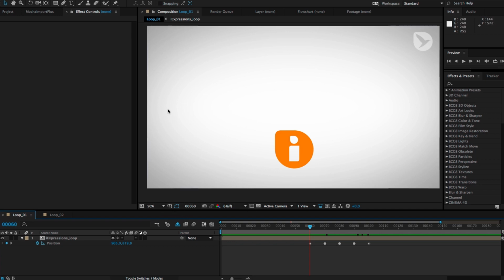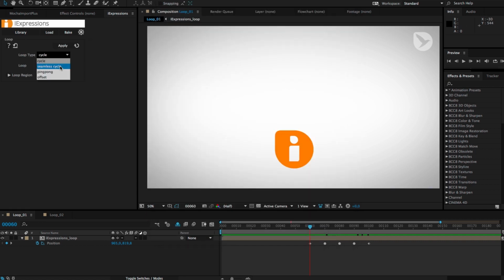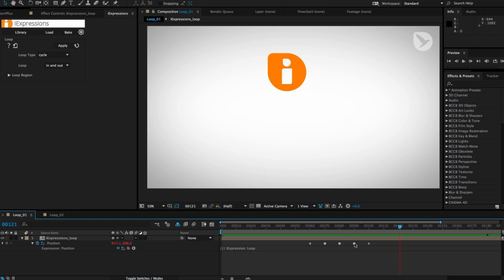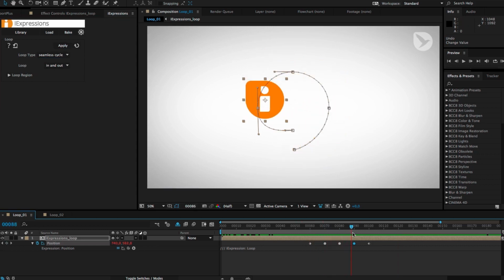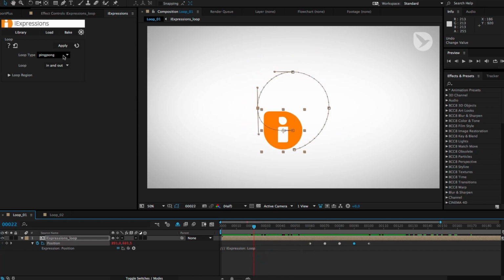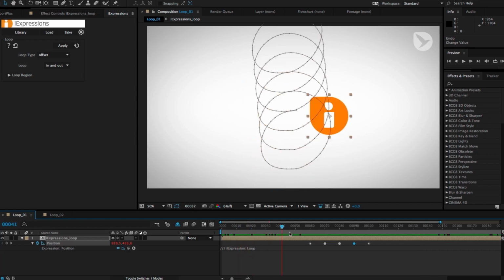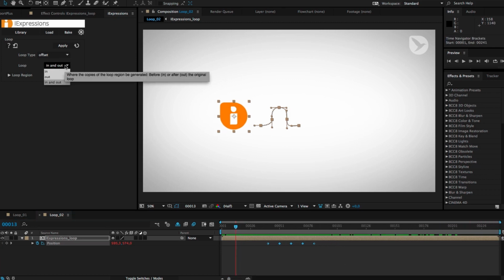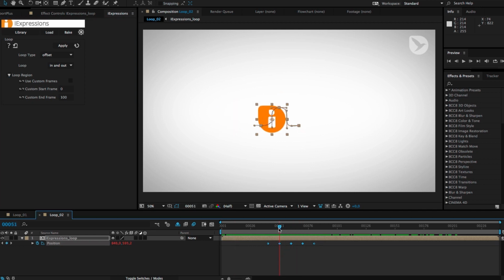After Effects Tutorial: Looping Animations with Expressions and no Code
Learn how to loop keyframes without writing any expressions code. The extension iExpressions generates all expressions code for you!

Looping animations in After Effects with iExpressions gives you a lot of control since it works with arbitrary properties and is very easy to do. There are four types of loops that you can choose from:

   - cycle
   - seamless
   - ping pong
   - offset

When you apply a cycle loop to a position animation, it gets looped before and after the keyframed animation. By default, it loops the region from the first to the last keyframe, although you can also adjust the looped region. The cool thing is - and this goes for all of the loop types - that if you choose to modify the animation a bit, the looped animation gets updated automatically.

When you apply the seamless cycle loop to your animation, the expression will adjust the keyframes to make the animation seamless. So that you get a seamless loop where you would normally get a jumping one.

You can of course loop any other type of keyframes like position, rotation, transparency, text, and so on.